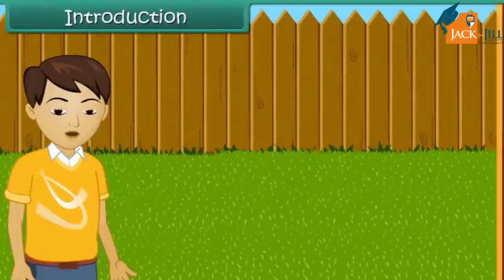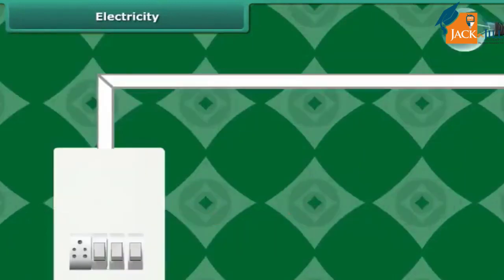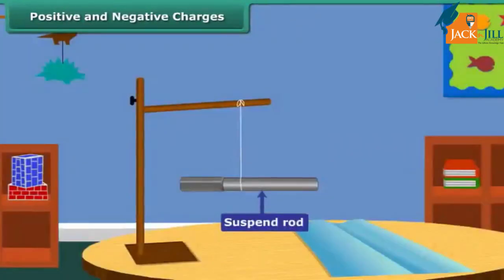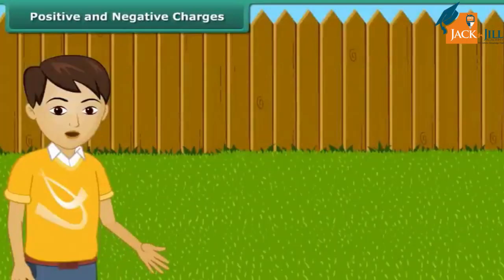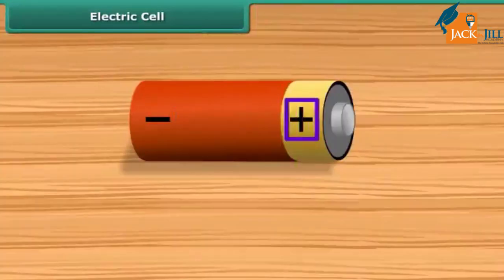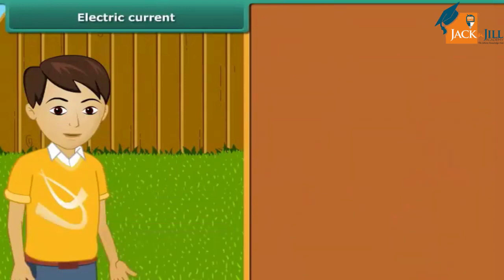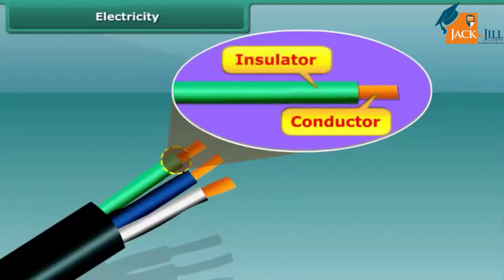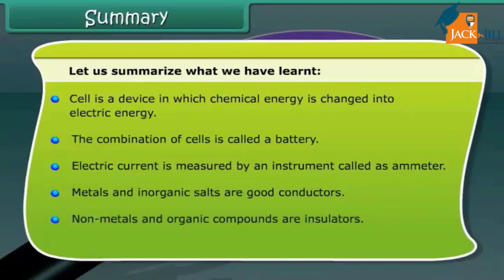ELECTRICITY AND CIRCUITS || PART 1 || SCIENCE || CLASS 6 || ANIMATED VIDEO